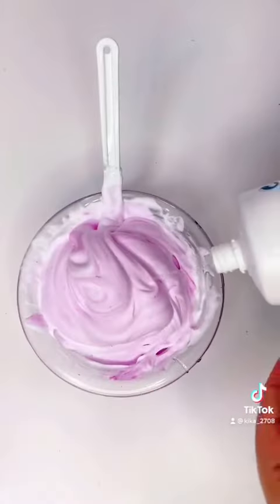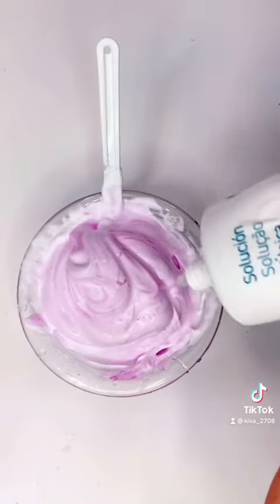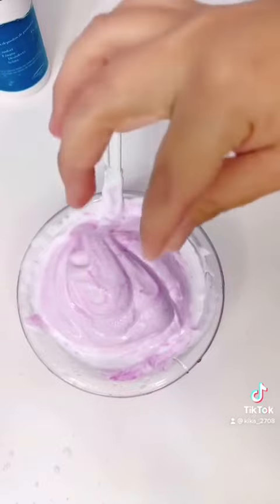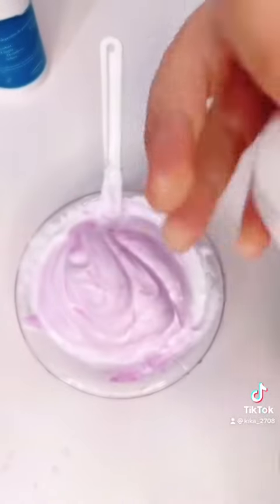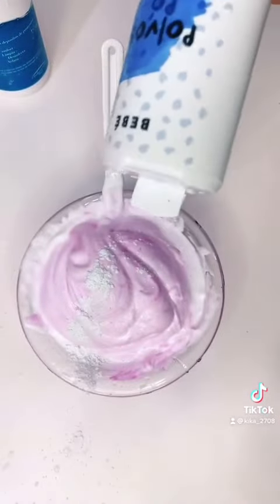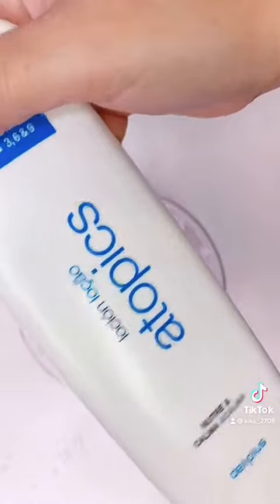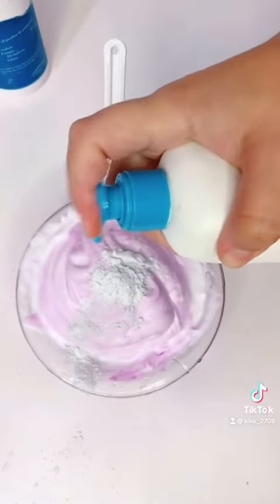Video Slime RELAX - ASMR - Satisfying Videos # (238)